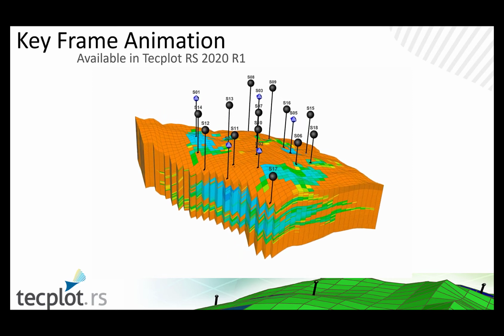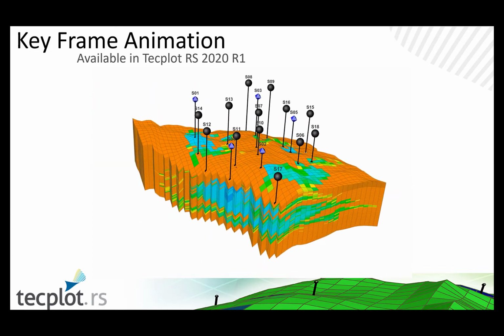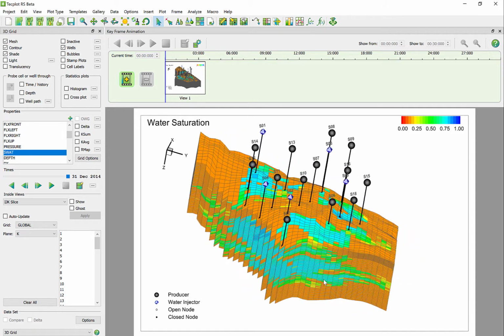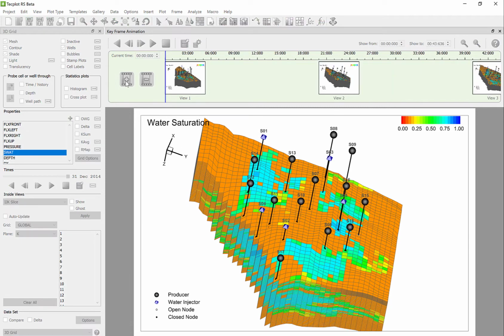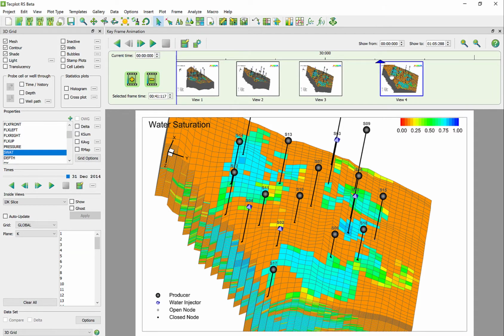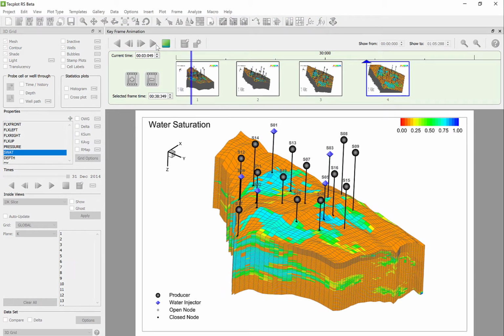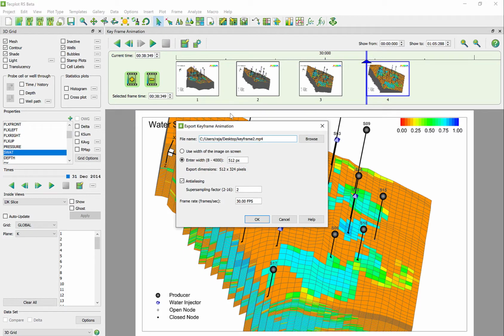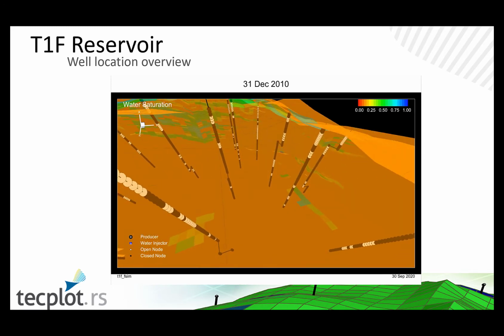Key Frame Animation in Tecplot RS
Key Frame Animation, introduced in Tecplot RS 2020 R1, lets you easily animate a smooth progression of two or more specified views. This tutorial shows you how the Key Frame Animation works.

I will start by appending my initial view, which is where I want my animation to start. Next, I could rotate, zoom, or translate my grid solution and append additional views. I could also move the key frames closer together if I wish to shorten up a movie and name them for easy reference. And now I could animate my key frame animation within the Tecplot RS interface to see what my movie looks like. And finally, I could export the movie into my preferred output format.

The resulting output movie can then be shared with colleagues or embedded into a presentation.